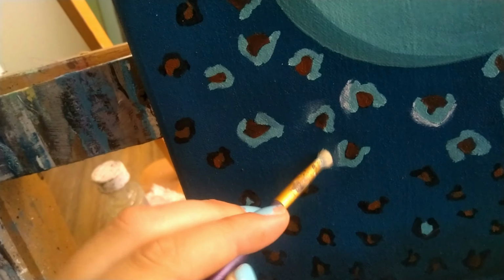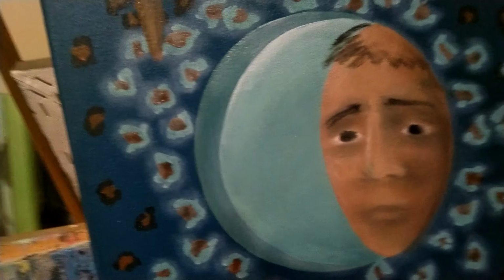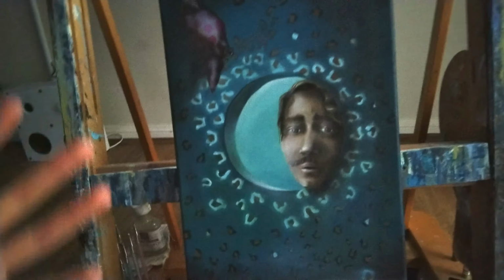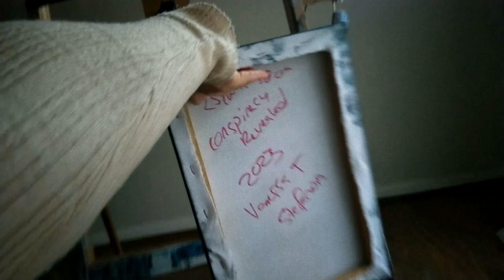Another portrait... but different | the painting process | 'Conspiracy Revealed'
Opinionated view when making my painting 'Conspiracy Revealed'.

Colour in your own artwork with my colouring book series